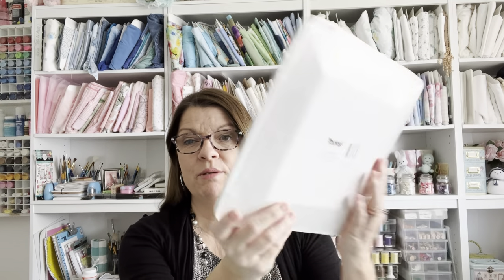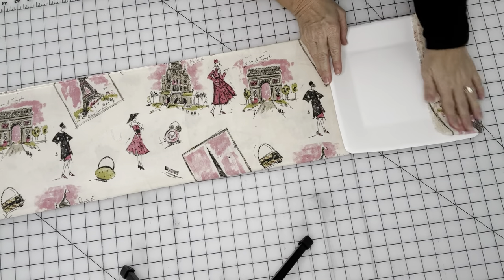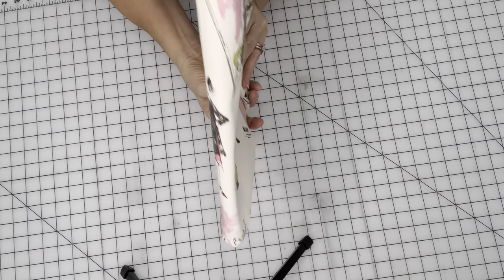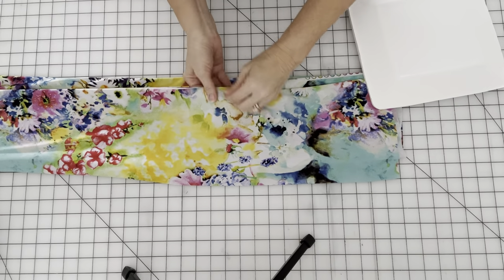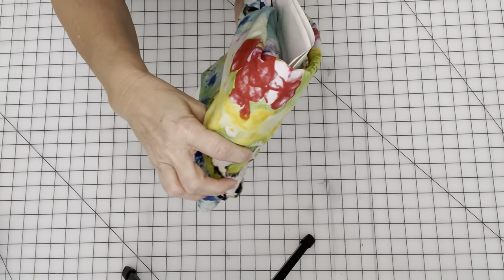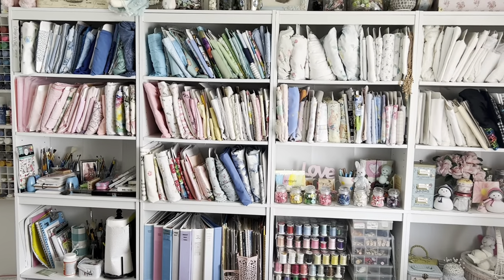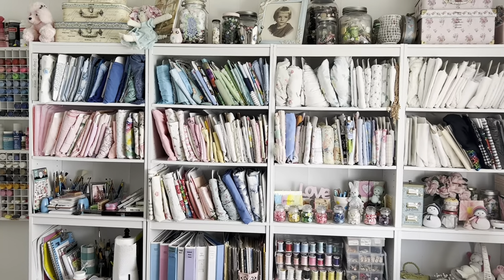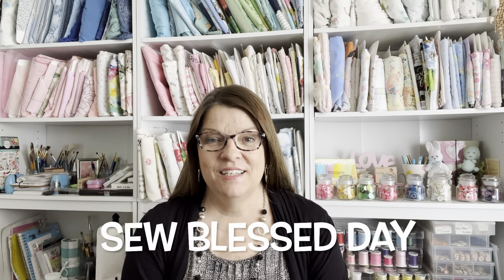How To Display Fabric Using Dollar Tree Plates.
Fabric Storage Made Easy and Pretty!

36" x 59" Cutting Mat
Fiskars Rotary Cutter 28 mm

Robyn